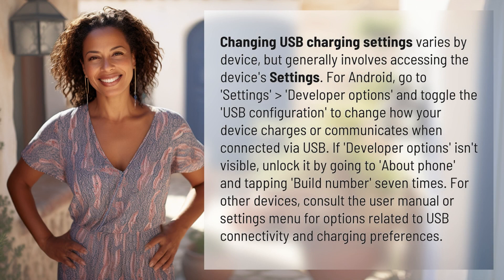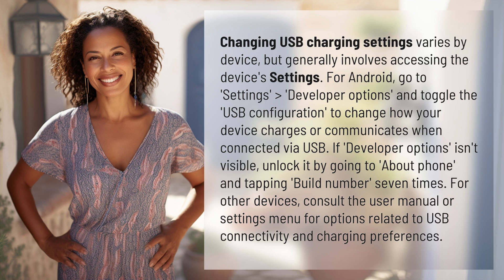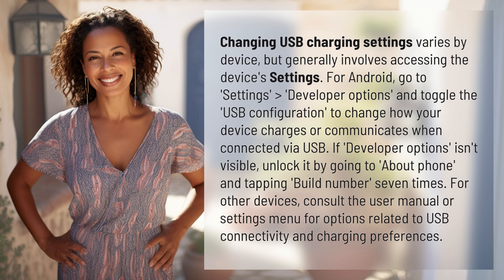How do I change USB charging settings?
Mastering USB Charging Settings 👉 USB Charging Tips 👉 Learn how to change USB charging settings on your device to optimize charging speed and communication when connected via USB. From Android to other devices, discover the simple steps to customize your charging preferences.

Laura S. Harris (2024, March 8.) How do I change USB charging settings?
    🌐 AskAbout.video